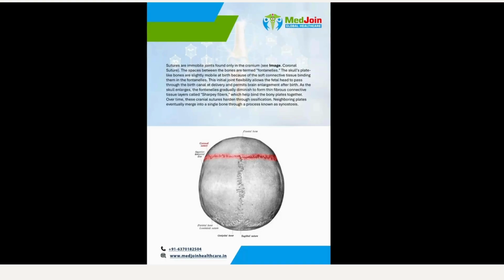Live session Fellowship in Orthopedics Module 1 - Part2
Fellowship in Orthopedics: Advancing Musculoskeletal Mastery

The Fellowship in Orthopedics is a comprehensive postgraduate training program tailored for medical professionals (MBBS, MS/MD/DNB) seeking to specialize in the evaluation, treatment, and surgical management of musculoskeletal conditions. This specialized fellowship enhances clinical acumen and bridges the transition from general medical education to advanced orthopedic expertise.